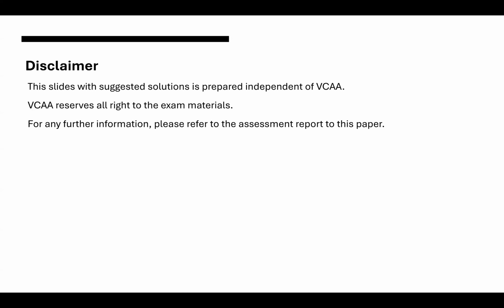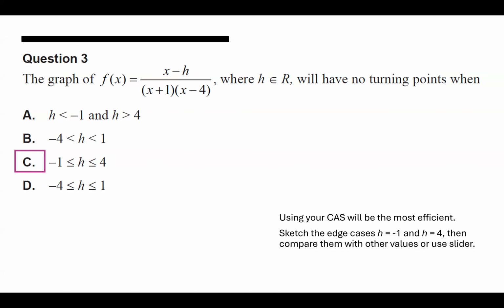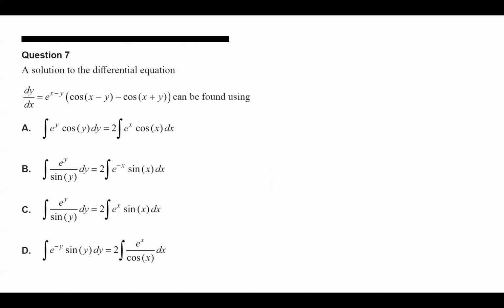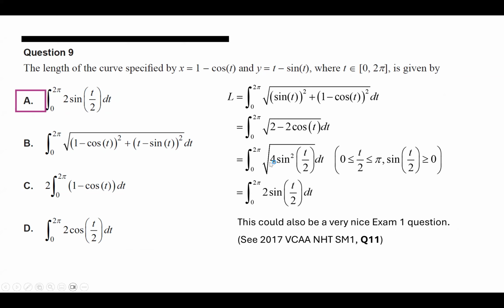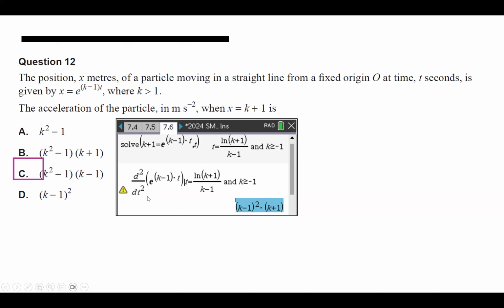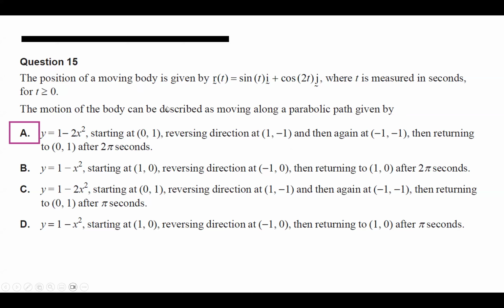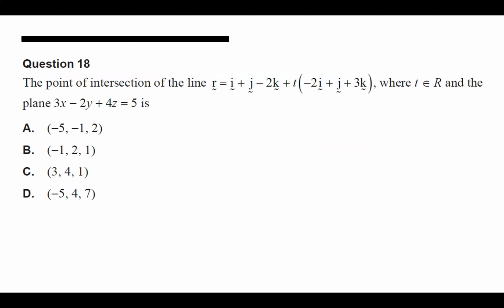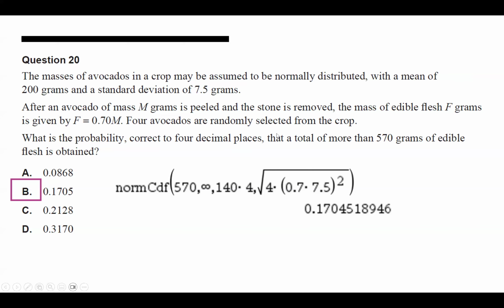2024 SM2 SectionA MCQ Review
Errata: MCQ12 should have Option C as correct answer.
The working is correct but rewriting the expression gives C, NOT option B.